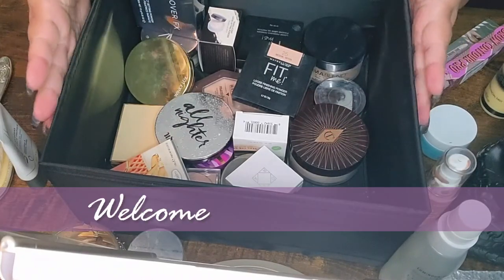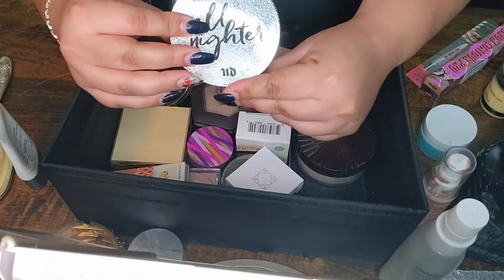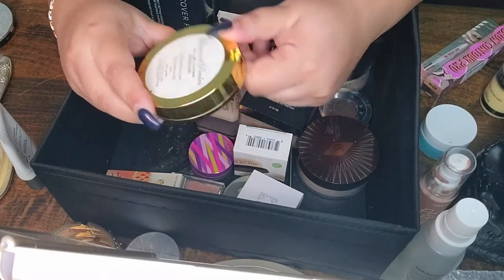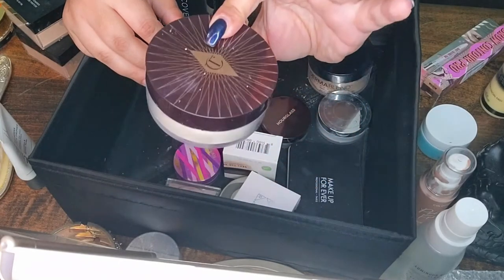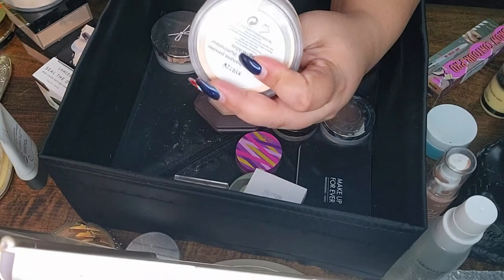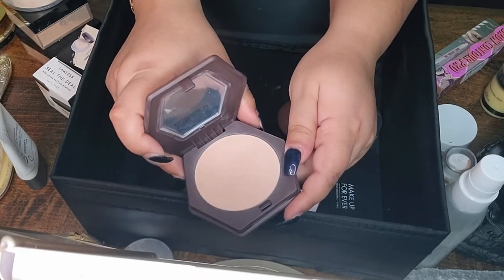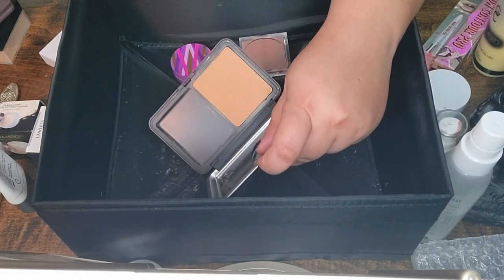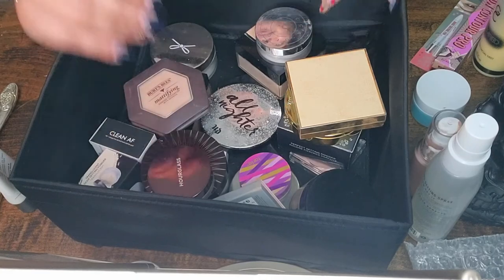Powders from my collection| A speed review|CosminaBeauty2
Hello Friends!

Secretly I wanted to be part of this "12 days of vlogmas" on YouTube but I wasn't sure I will be able to create and upload enough videos to be able to do that, and then the light bulb come up and I thought why not take you through my make-up collection while doing all this vlogmas thing. So here we are 3rd day in a row while posting and today was time to showcase and give you a speed review on all the powders that I currently have in my collection. I am proud of the usage that I've created on most of my  powders and I am excited to finish a bunch them in the new year.

Thank you so much for your support, it means a lot to me!